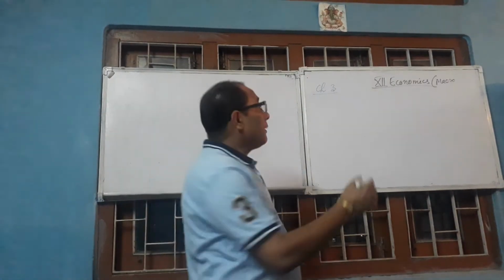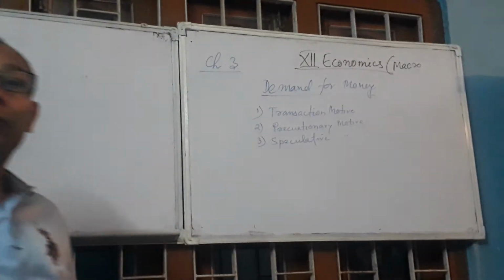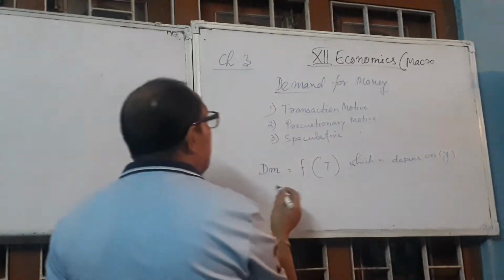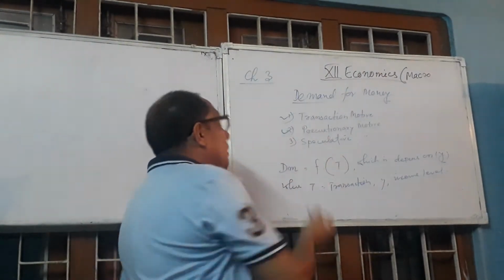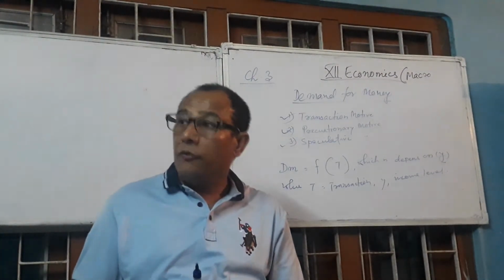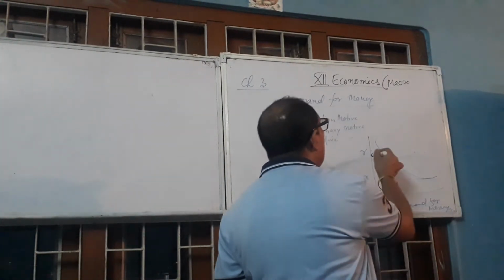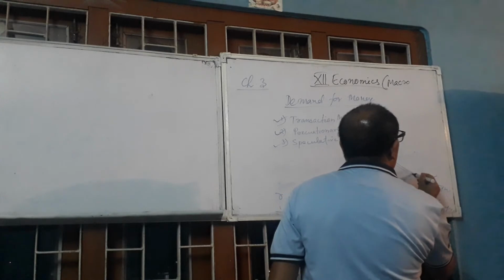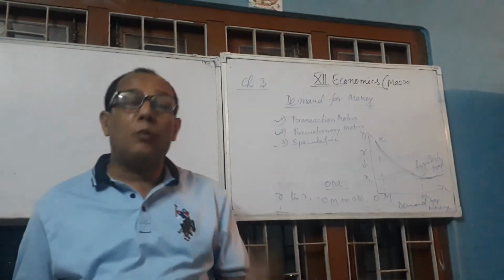Money and banking || class 12 Eco